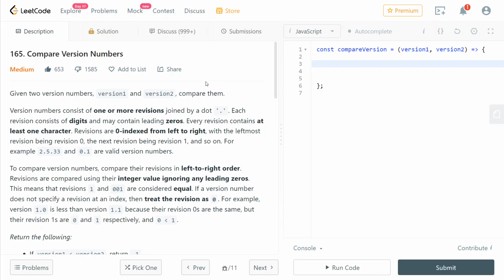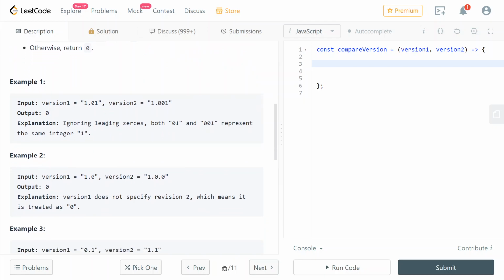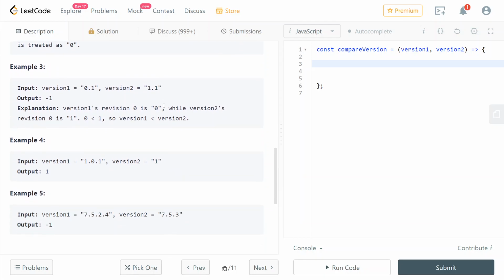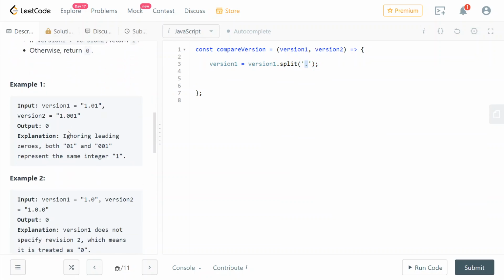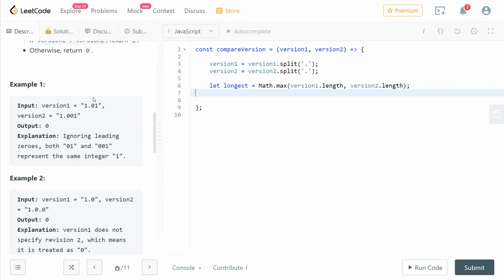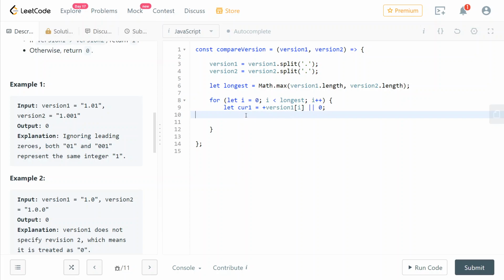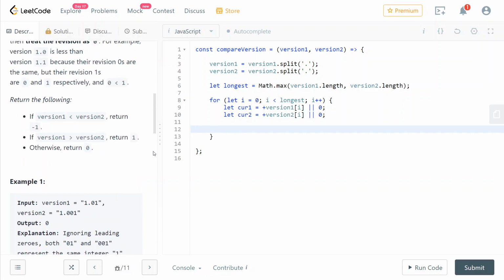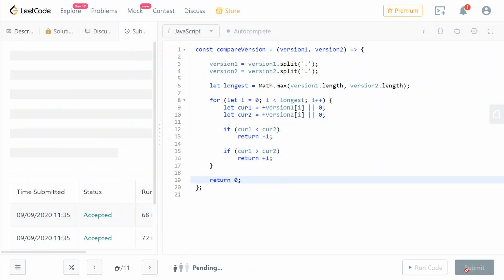Leetcode 165. [Medium] Compare Version Numbers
JavaScript Solution of LeetCode Problem with Explanation